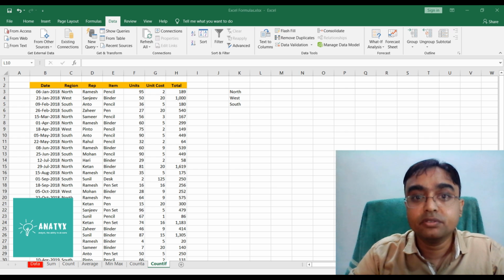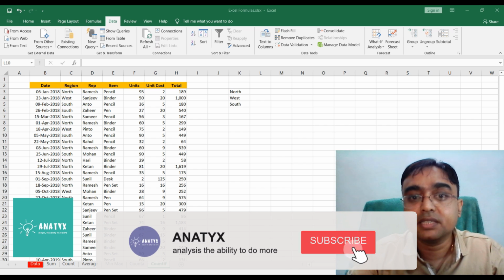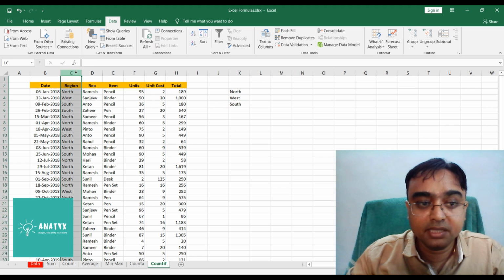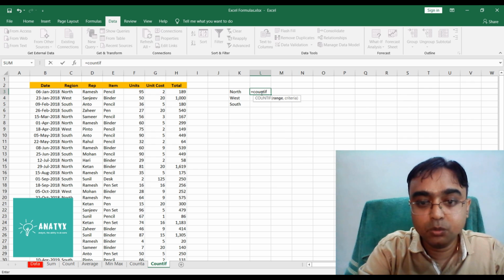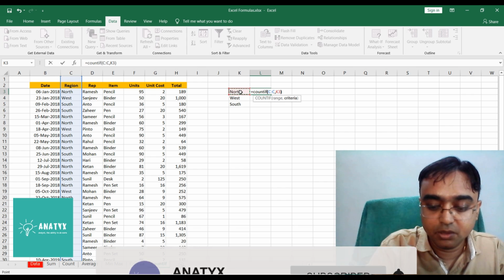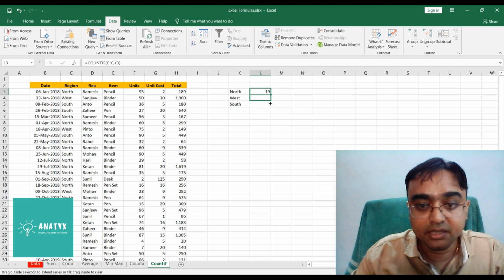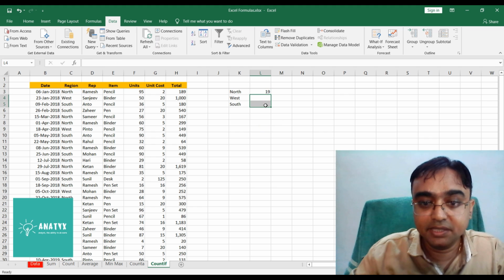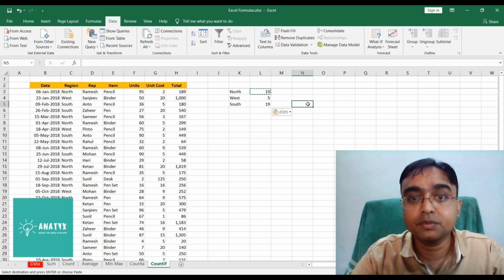COUNTIF Function MS Excel | COUNTIF Formula In Excel With Practical In Easy Step Tutorial | ANATYX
COUNTIF is a function to count cells that meet a single criterion. COUNTIF can be used to count cells with dates, numbers, and text that meet specific criteria. The COUNTIF function supports logical operators and wildcards for partial matching.

- Summary. COUNTIF is a function to count cells that meet a single criterion. ...
- Count cells that match criteria.
- A number representing cells counted.
- range - The range of cells to count. criteria - The criteria that controls which cells should be counted.